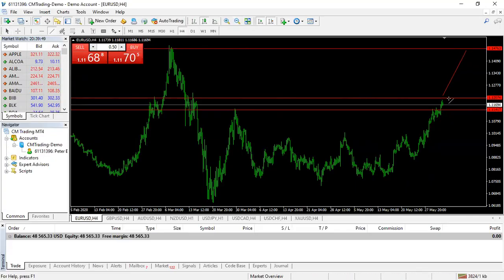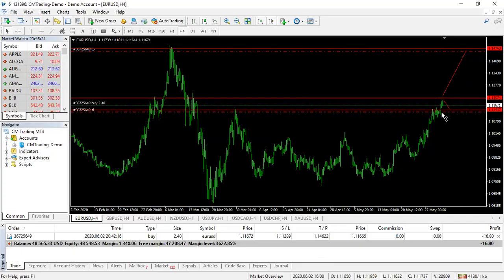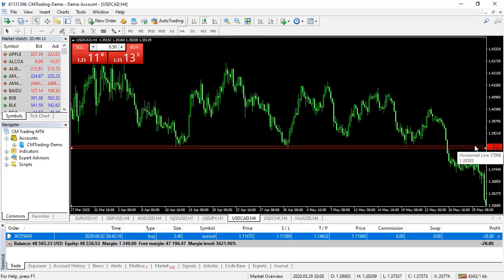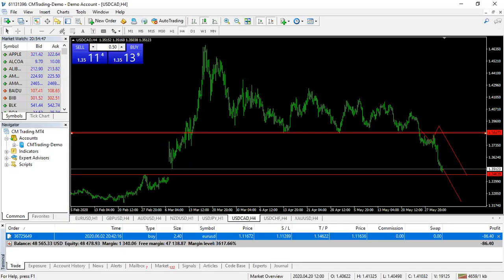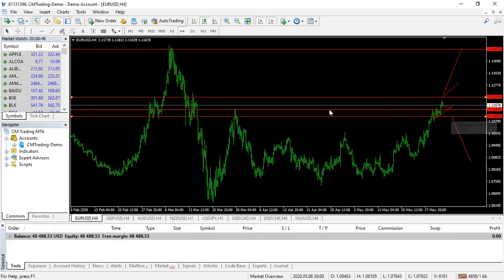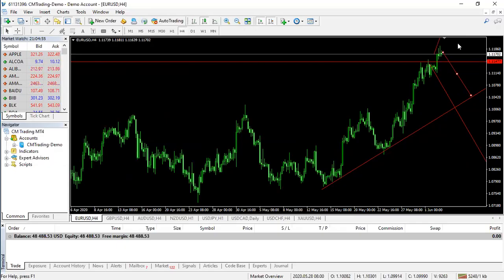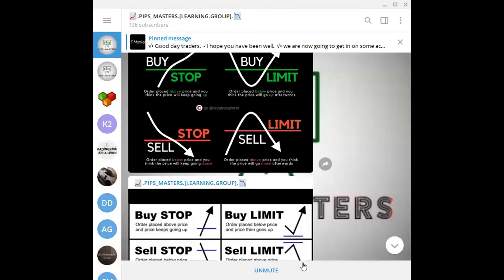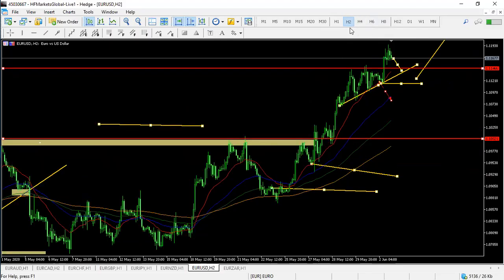Video 12 : How to position your; Stop Loss + Take Profit + Break Even (Trade Stops)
12. We are going to look at the best way to position your Stop loss and take profits to maximize on your profits and losses. I will also explain how to minimize your risk with break even and what it means. We will also look at what is meant by Pip Value and how to calculate value of one Pip.